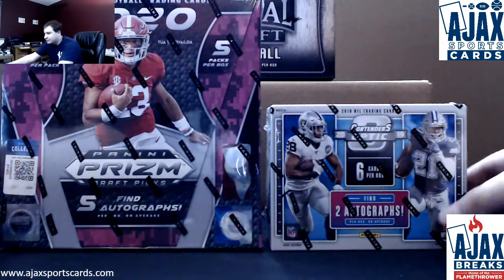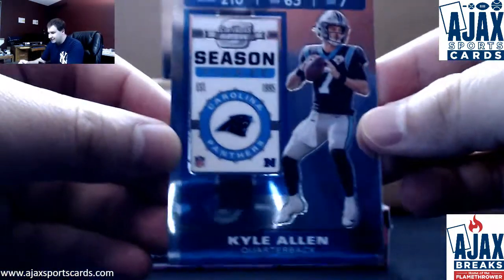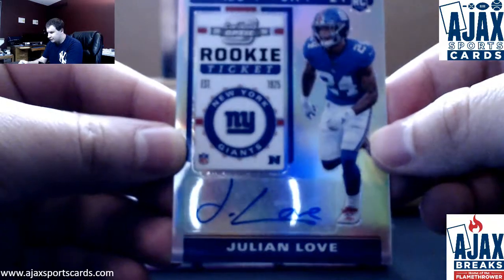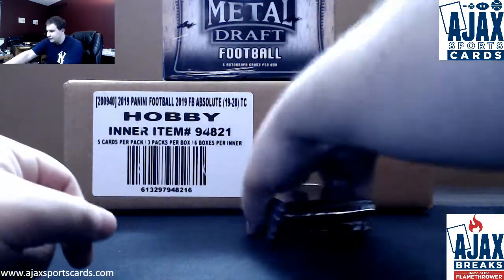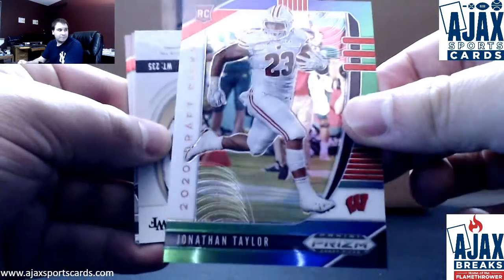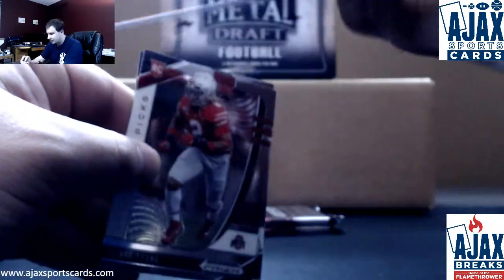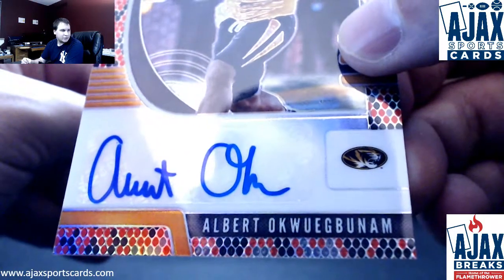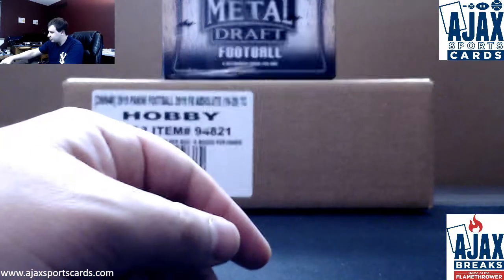Josh-(1) 2019 Panini Contenders Optic, 2020 Prizm Draft FB Live Break